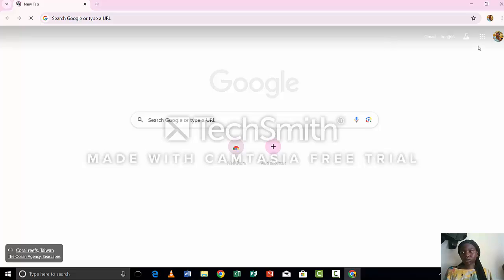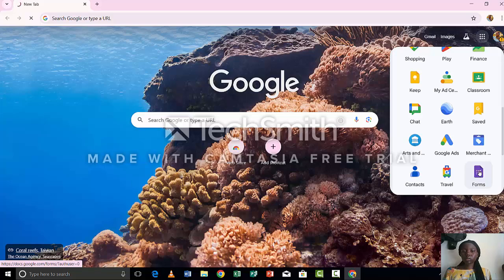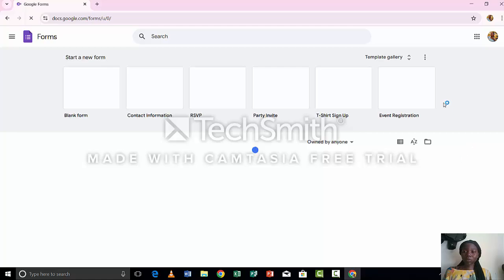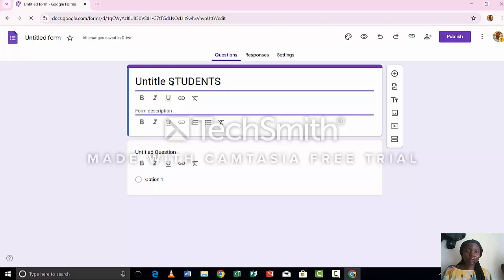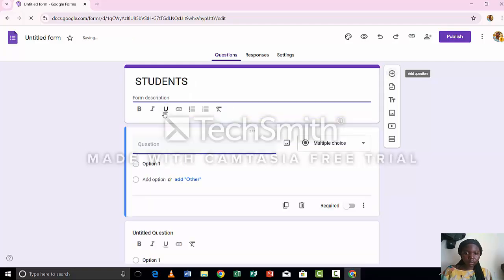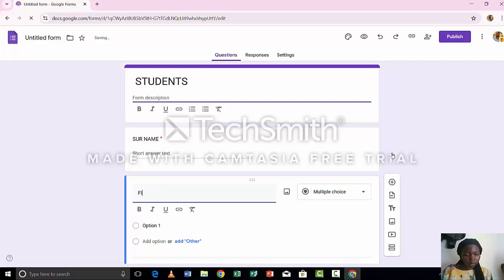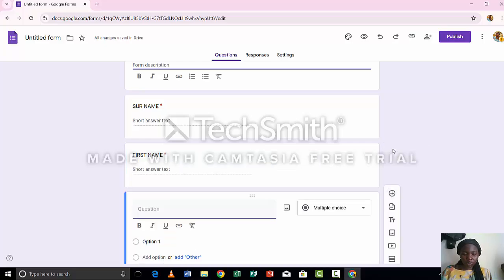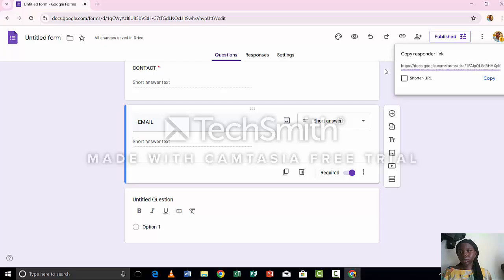How to use Google form October 26, 2025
How to use Google form